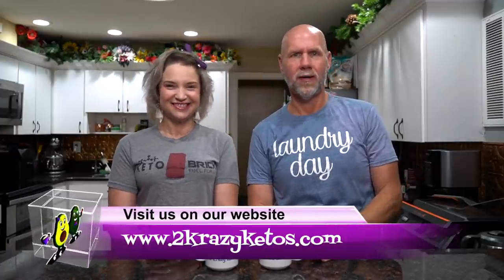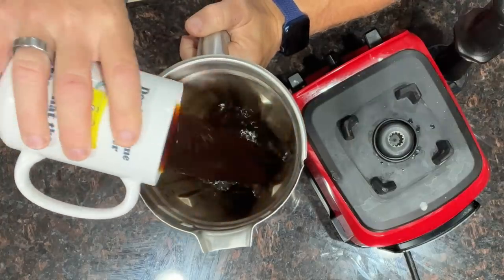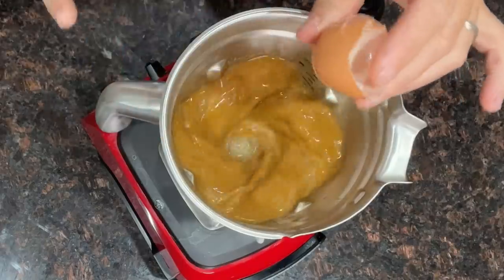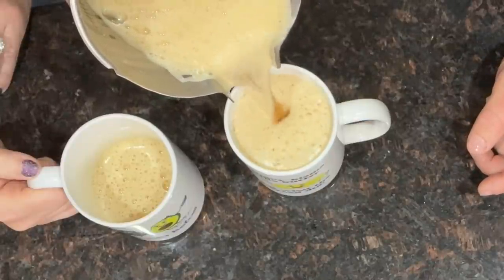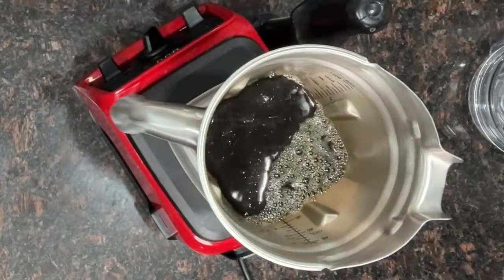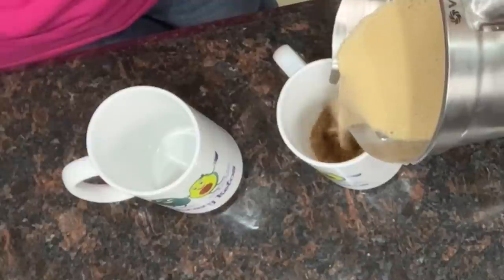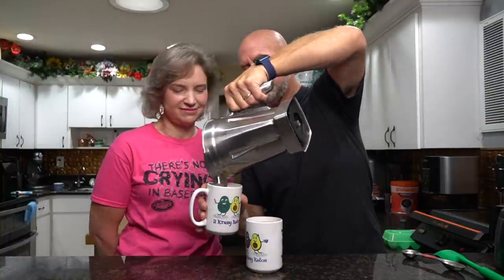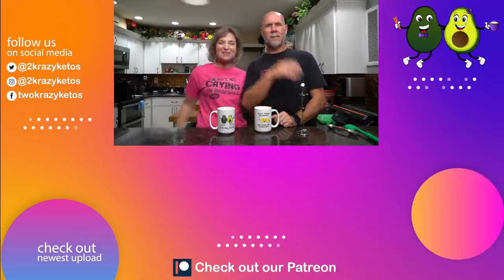How to make Keto Coffee - 3 ways | Keto Egg Coffee | Keto Butter Coffee | Keto Chow Coffee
2krazyketos is a participant in the Amazon Services LLC Associates Program, an affiliate advertising program designed to provide a means for sites to earn advertising fees by advertising and linking to amazon.com.